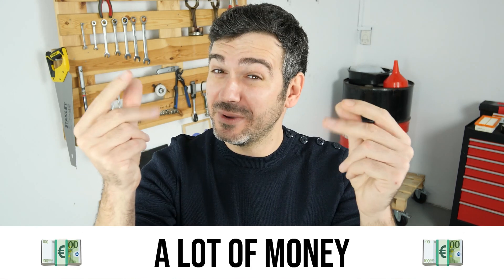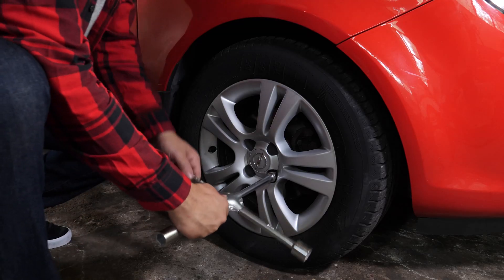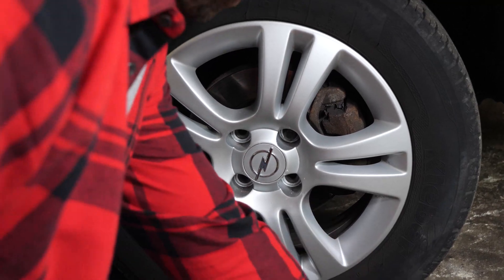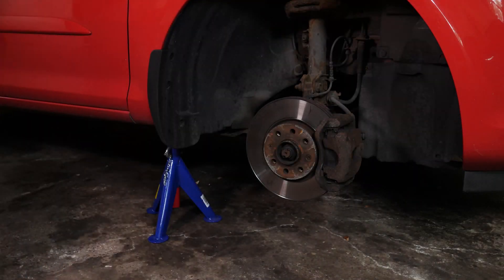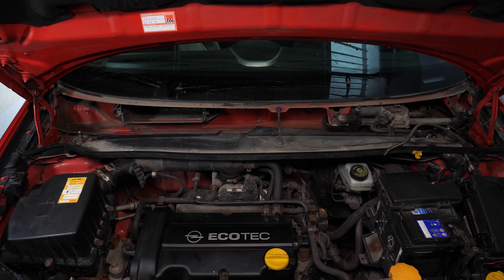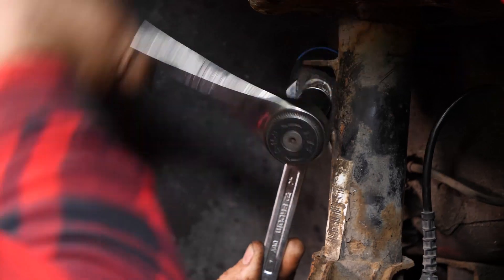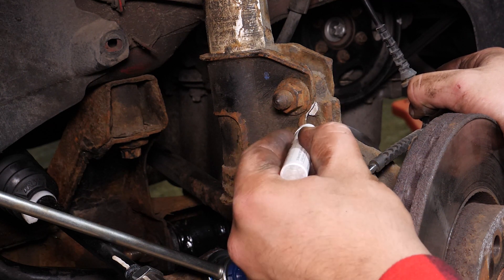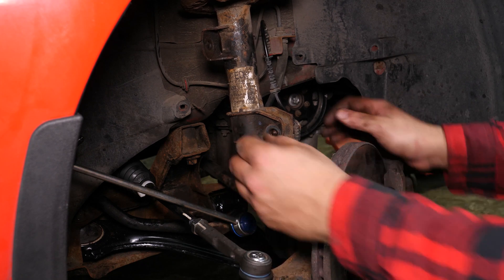How to replace the front shock absorbers Corsa D (1/3) ➿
Front shock absorbers on a Opel Corsa D.

Needed tools:
-💣🤖🏆The complete toolbox recommended by UseTool EN to repair your Corsa D

- 18mm Offset wrench
- 17mm socket
- 13mm spanner
- 9mm spanner
- 17mm spanner
- 18mm spanner
- Socket wrench
- Wheel lug wrench
- 18mm socket
- Correction fluid

🔝💪Safely lift your Corsa D with the hydraulic jack and axle stands recommended by UseTool EN 💪🔝

- Hydraulic jack
- Wooden peg
- Axle stand

🚗📢💡 RESOURCES 💡📢🚗

- Be careful during the spring compression stage, it may be risky and requires careful attention. Fix the tool in a vice, this will make it easier to use.

Usetool's infos
- During this operation, you will work on the steering system of your car.

- When you change the shock absorbers in your vehicle, you should carry out a tyre alignment.